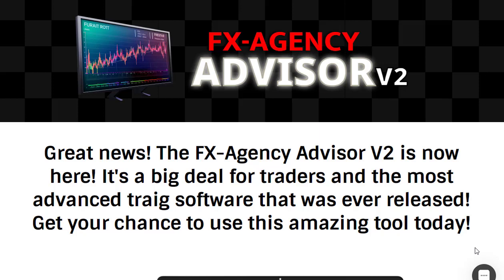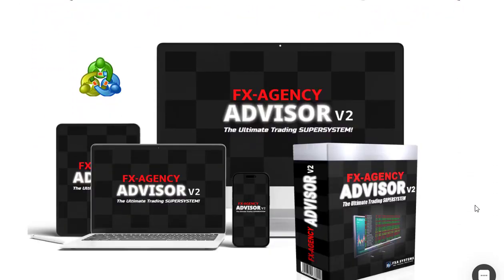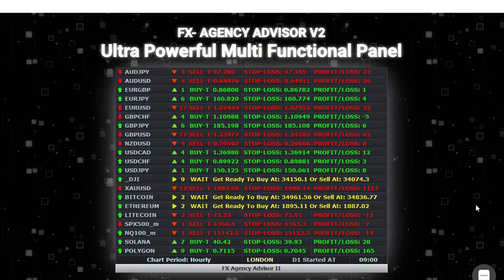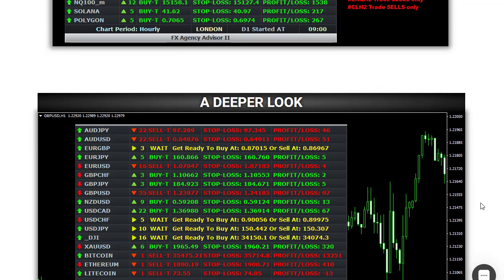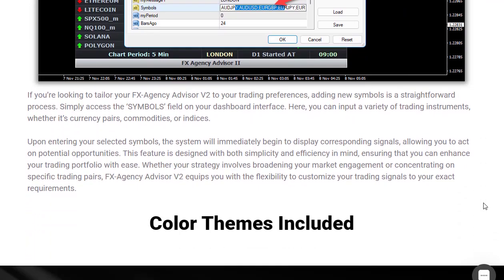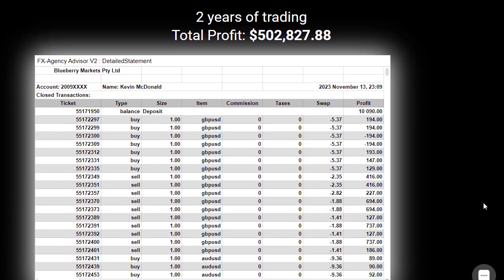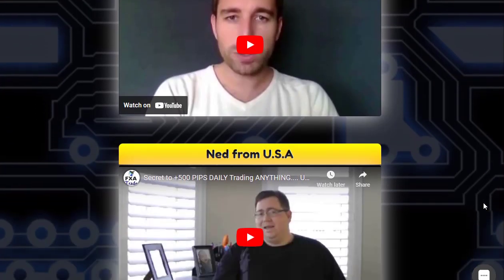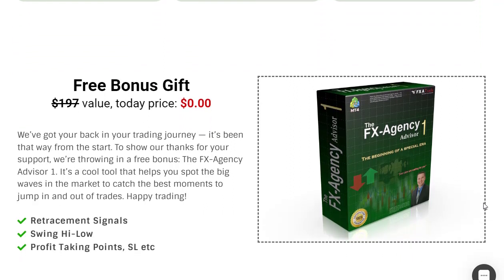FX-Agency Advisor V2 Review 70% OFF The Regular Price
The FX-Agency Advisor V2 represents a leap forward in trading systems. With its advanced tools and user-friendly functionality, this system is designed to meet the demands of the modern trader. Whether you're a seasoned trader or just starting, the FX-Agency Advisor V2 can amplify your potential for success in the markets. Don't miss out on this ultimate trading system that has the power to transform your trading experience. Take control of your trades and unlock your trading potential with the FX-Agency Advisor V2.

Click the link below now to get FX-Agency Advisor V2 with 70% OFF The Regular Price + exclusive bonuses worth thousands of dollars. Don't miss out!